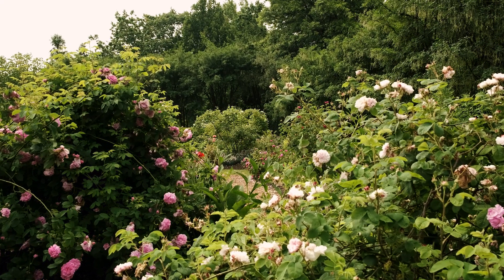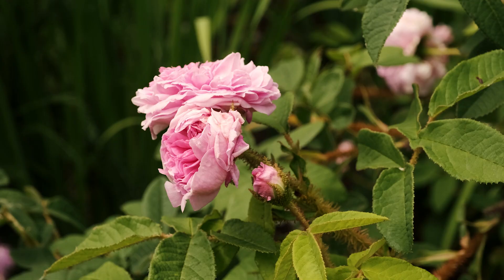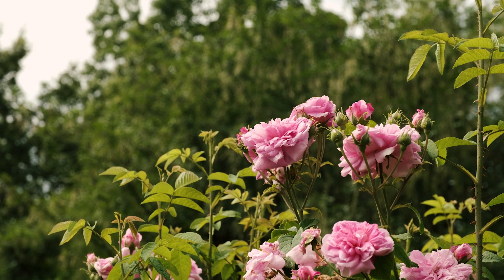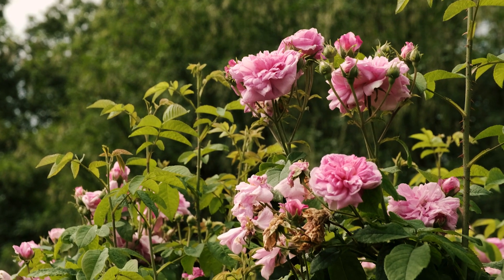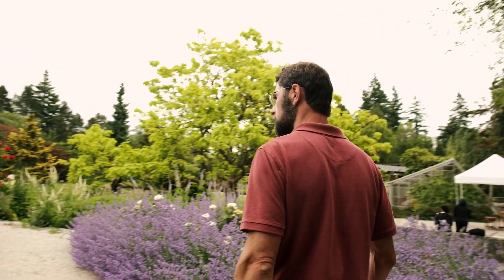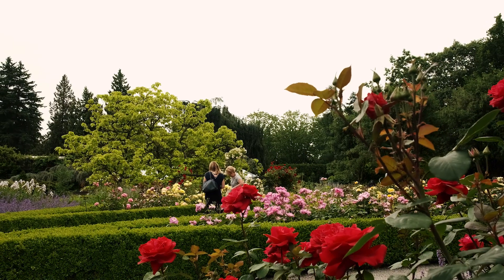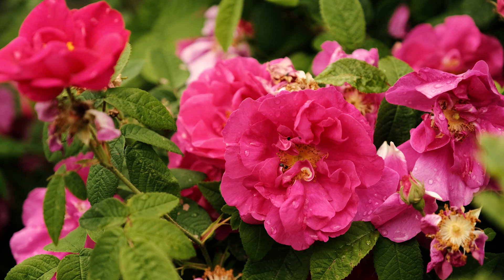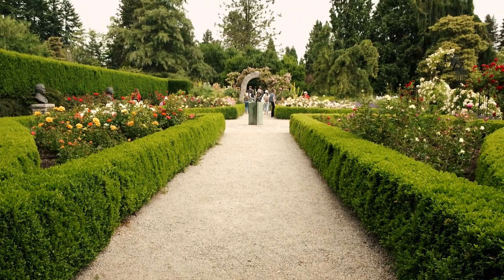Meet the Gardeners - Episode 3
Meet James, a Vancouver Park Board gardener who helps maintain the formal and heritage rose garden at VanDusen Botanical Garden in Vancouver, BC.